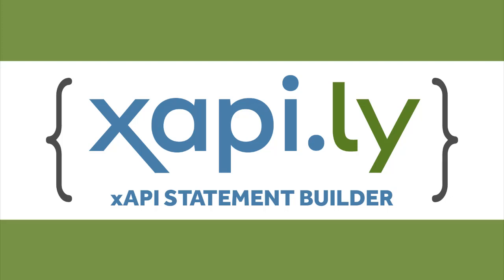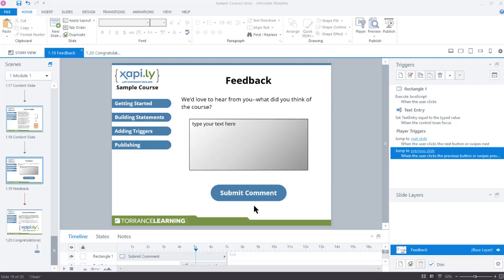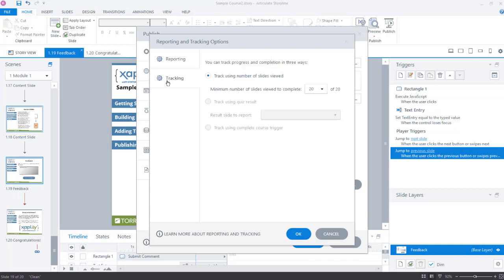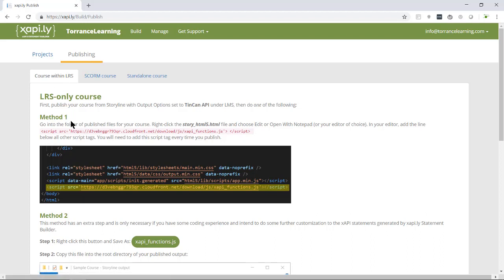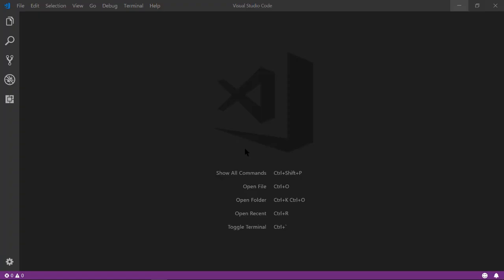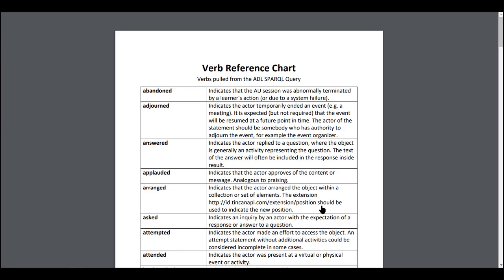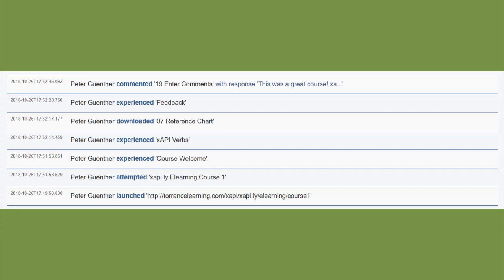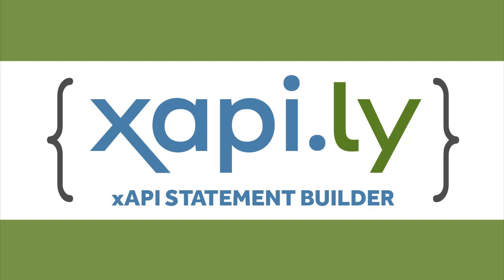xapi.ly Walkthrough Part 3: Publishing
xapi.ly (xapily, pronounced "zappily") Statement Builder lets you create and send rich xAPI statements from Articulate Storyline without writing any code yourself!  This video series provides a high-level overview of the software. for more information.

Storyline is a trademark of Articulate Global Inc. and offers no endorsement of xapi.ly